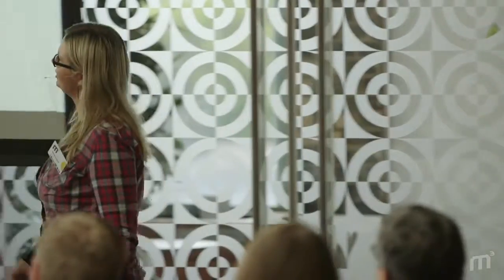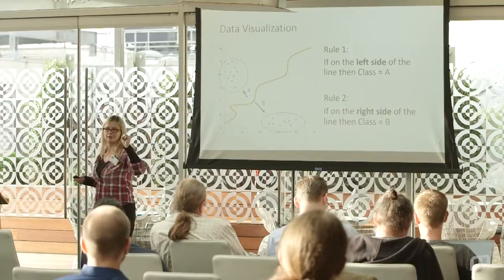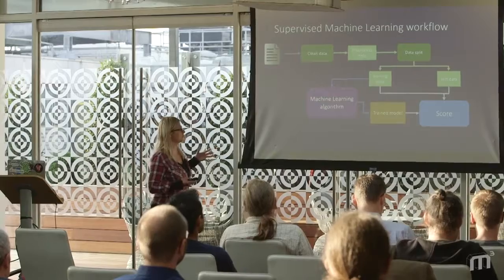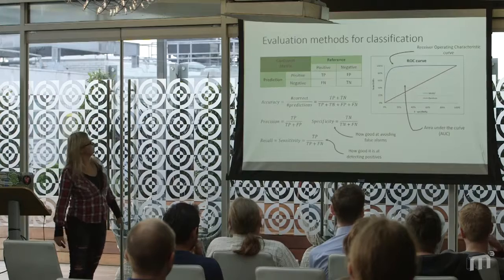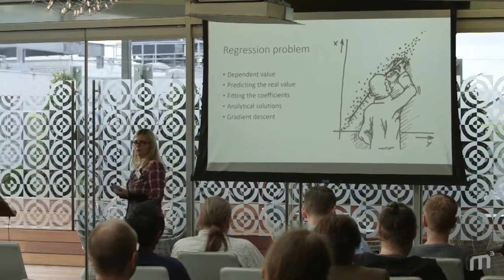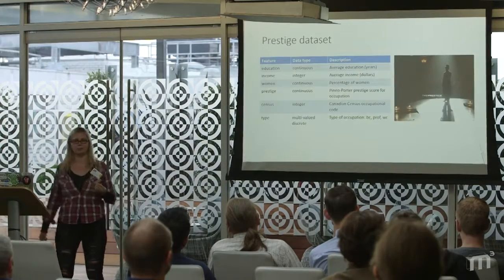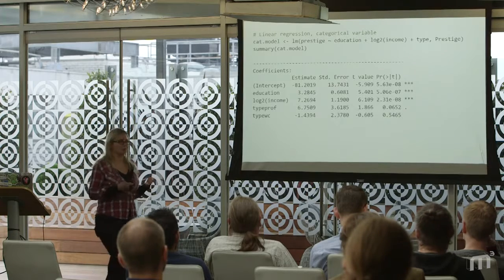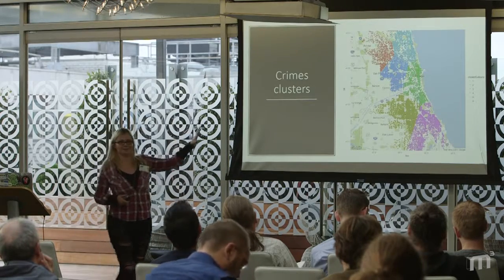M3 17: Barbara Fusinska, Clean, learn and visualise data with R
Barbara presents capabilities of R. Along with the language basics the session will cover specific data applications. The presentation will be built around typical machine learning problems like classification, regression and clustering.